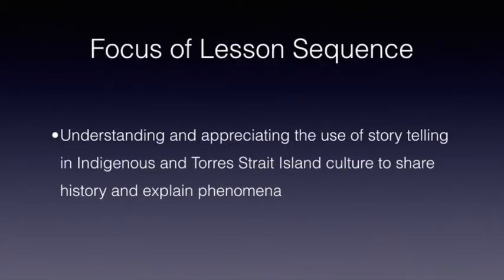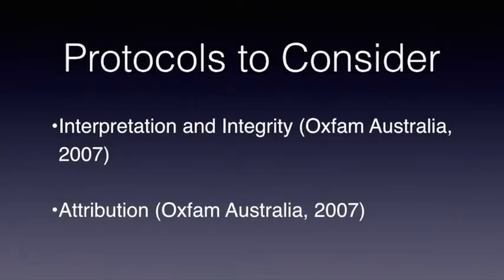EDN353 Presentation Imovie